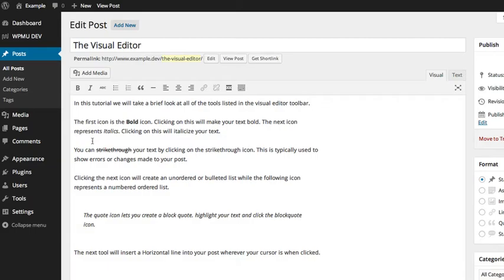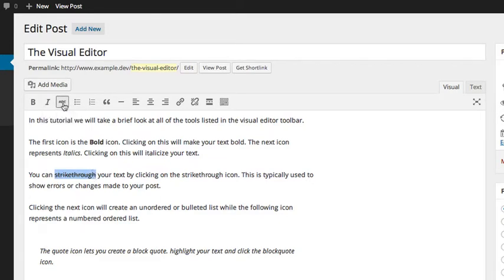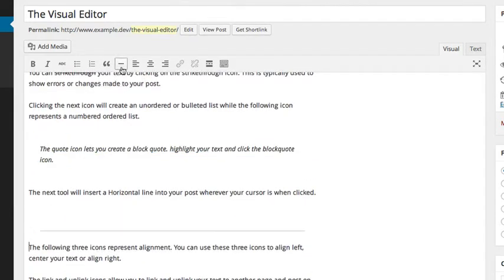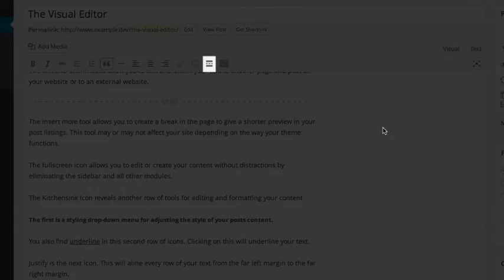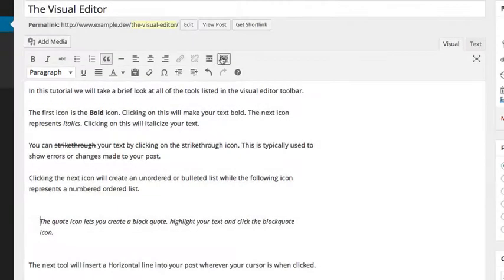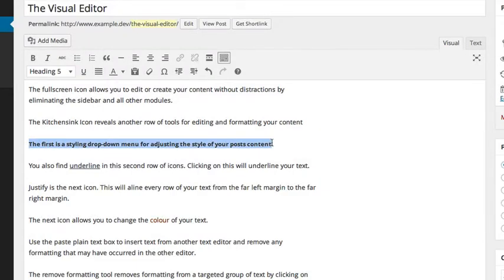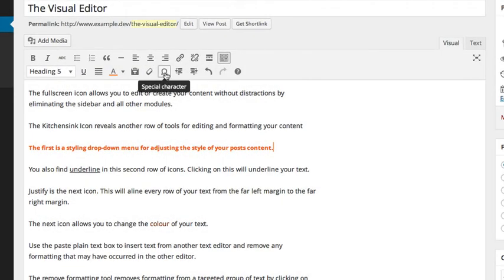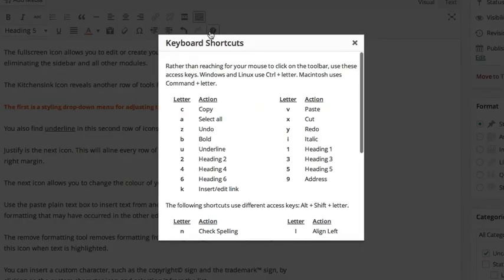How to Use the Visual Editor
Learn how to use the visual editor to write posts and pages.